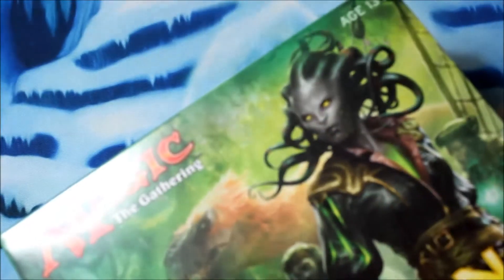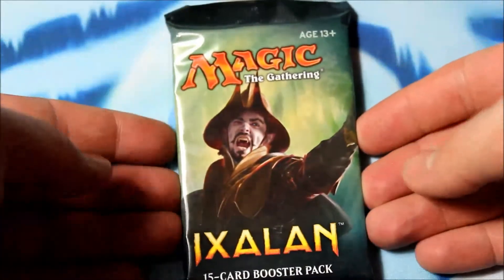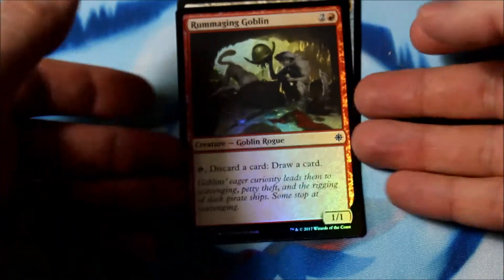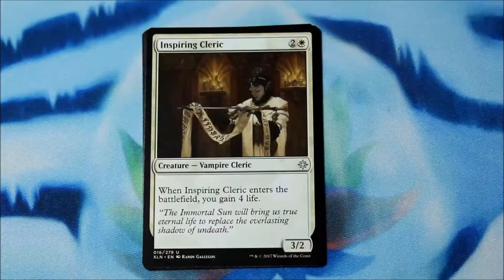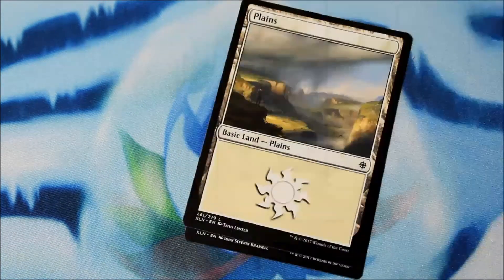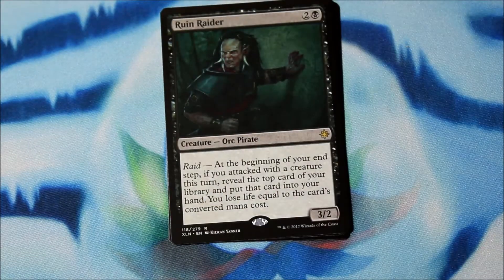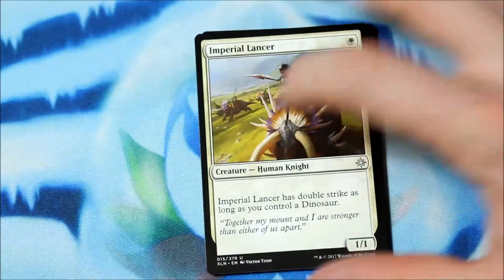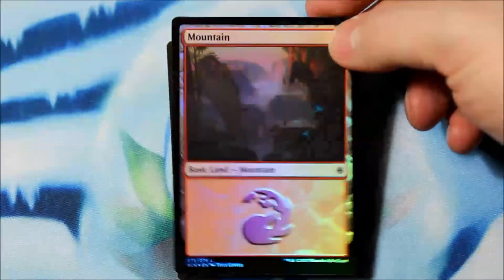MTG - Ixalan Bundle Opening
Been a LONG time since I've opened up a Fat Pack/Bundle. Enjoy.